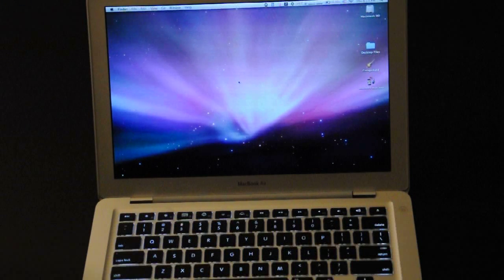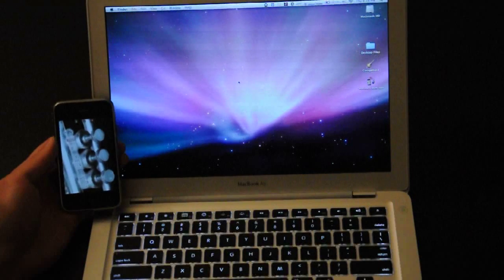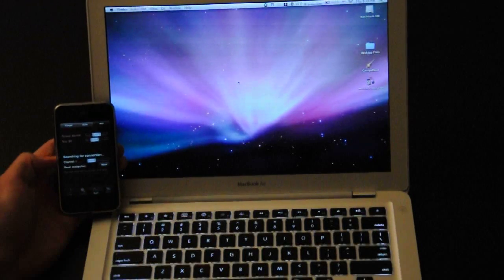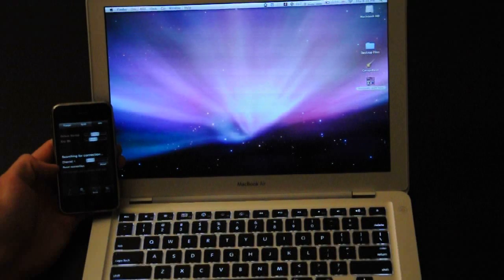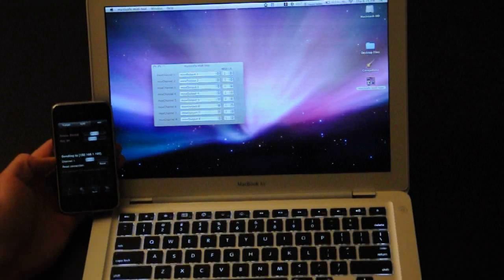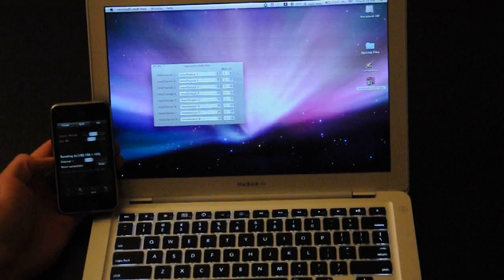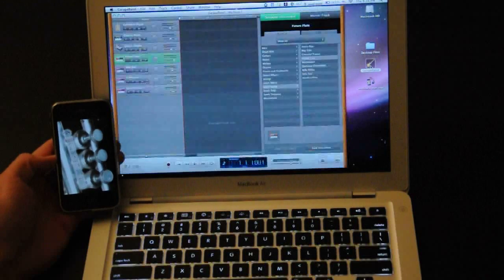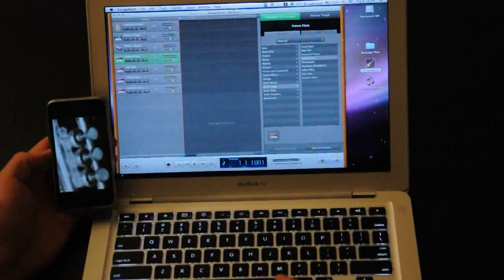musicofx midi tool on OSX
Here's a simple example of how to use the musicofx midi tool on OSX.